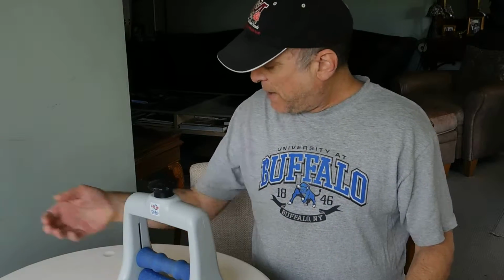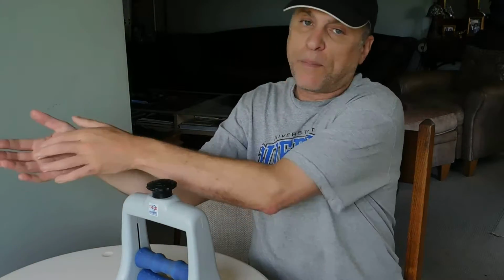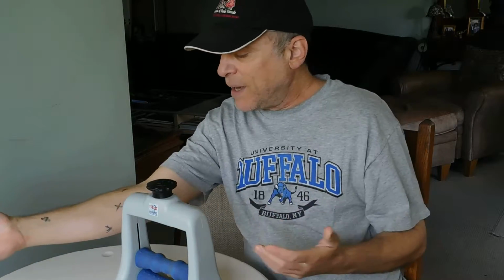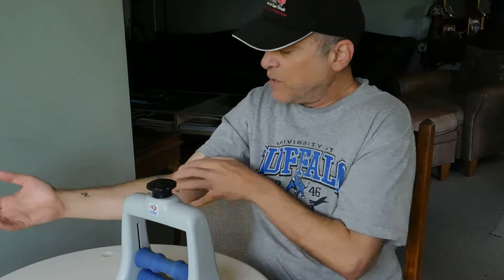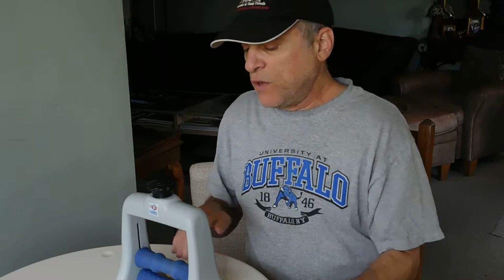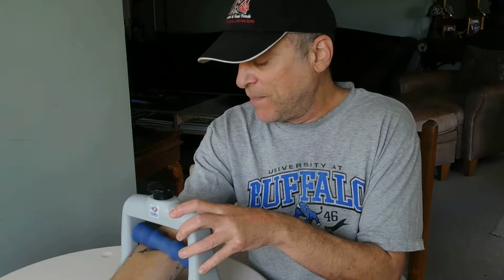Roleo Intro to Trigger Point 101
A demo by the inventor of how to find trigger points on your arms and how to use the Roleo Arm and Hand Massager to treat trigger points to help ease and prevent hand pain